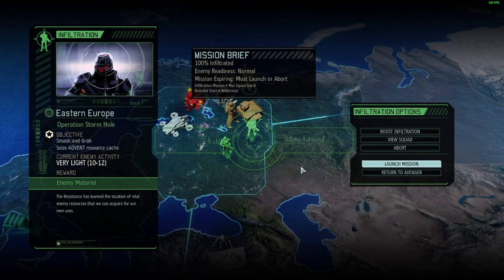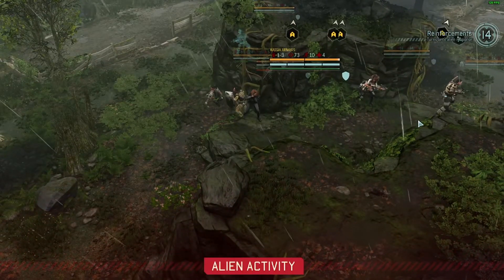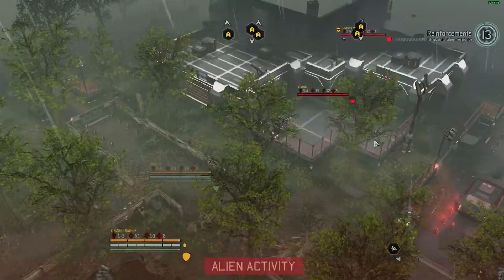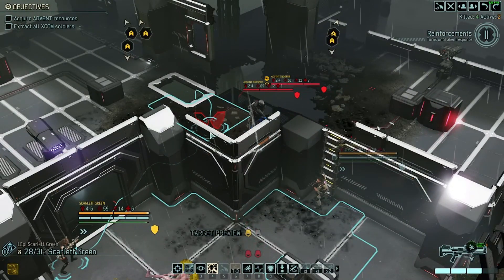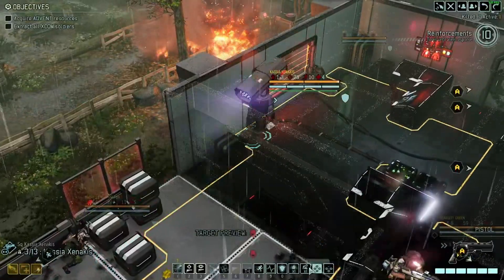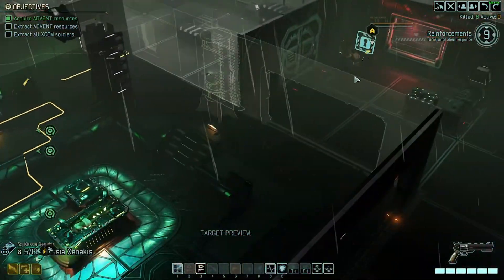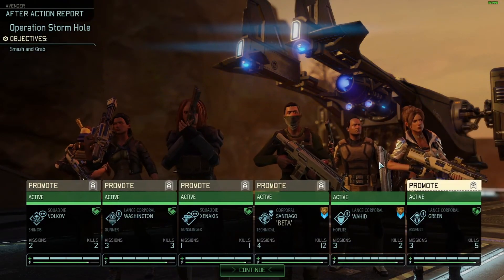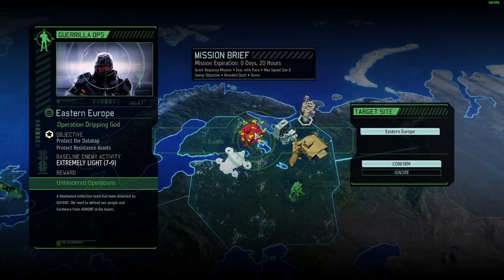Just A Quick Smash And Grab // XCOM 2 - Long War of the Chosen Part 15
Watch how I carefully make sure nobody gets injured so they can go on the data tap!

LWOTC is an overhaul mod for XCOM 2 War of the Chosen. It's certainly more difficult but at the same time, more fun!